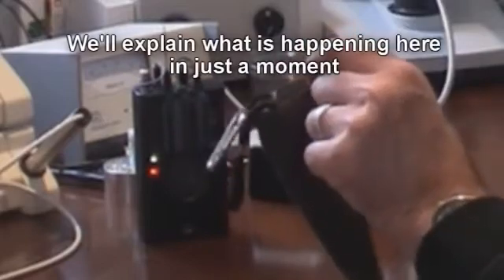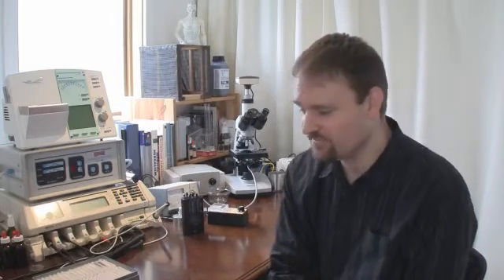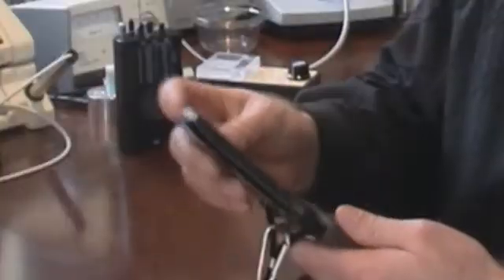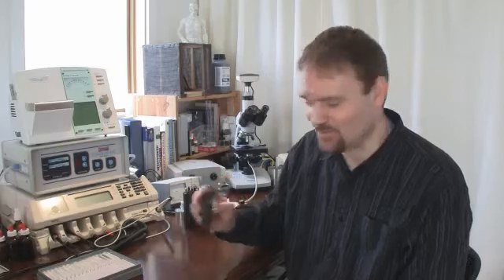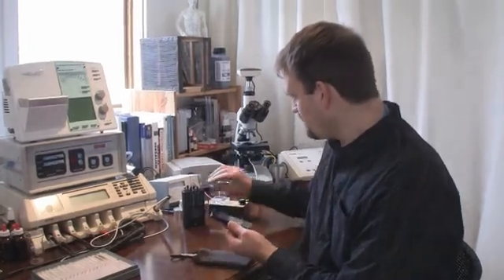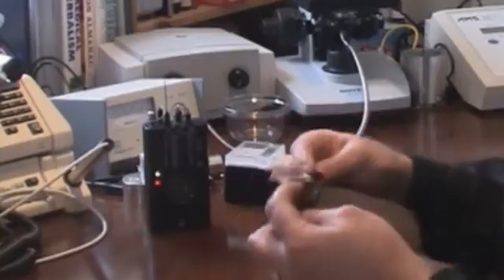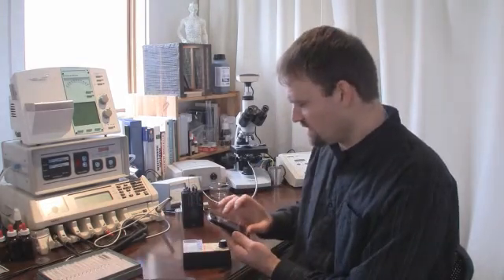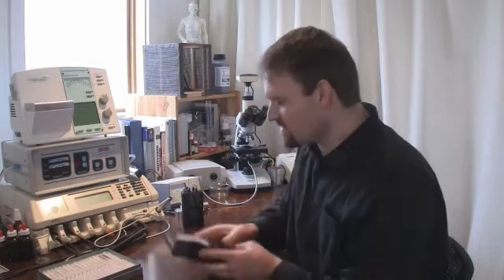Testing Cell Phone Radiation Shielding Pouch Geovital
Geovital Academy explains here and demonstrates how our Mobile Phone Radiation Shielding Pouch works and shows the reduction in high frequency radiation by means of testing equipment.
Shielding has its limitations, this is also discussed.

The Mobile Shielding Pouch by Geovital is a must own for children and those trying to conceive or who are pregnant.

Radiation avoidance in the home is far more important for healthier living.

A Newsletter is also available on our website.

We are looking for interested parties to set up Geovital offices around the world. Please contact Patrick van der Burght for more information.